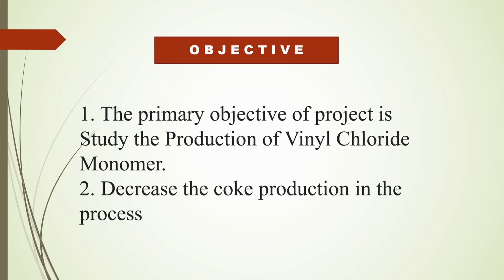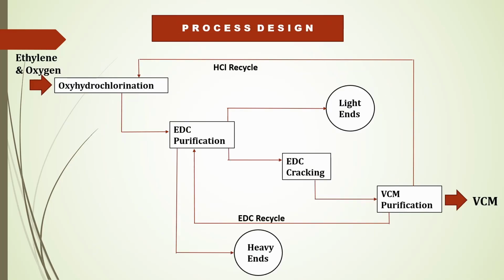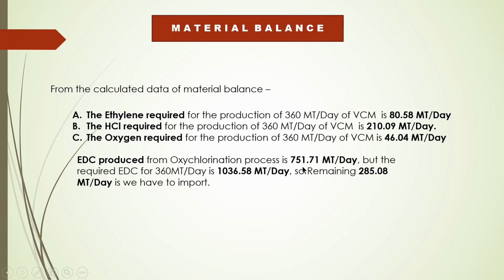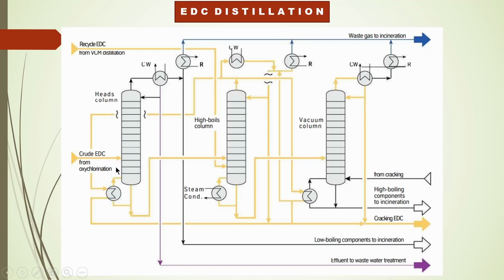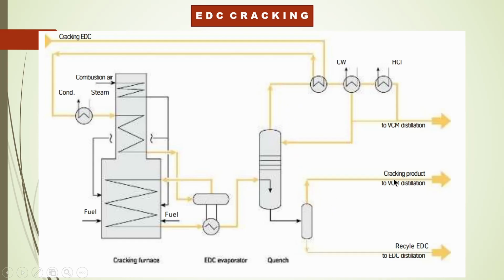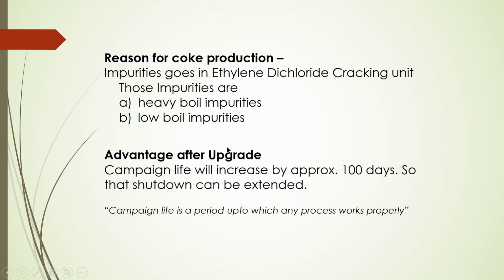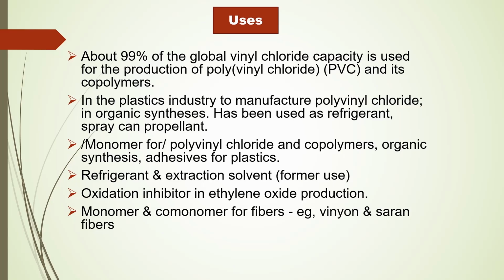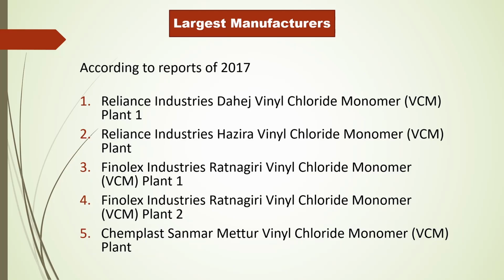Project presentation on Vinyl Chloride Monomer Manufacturing process | SHODHH